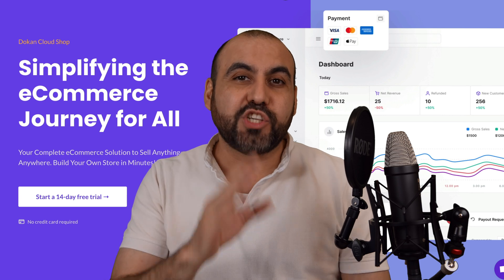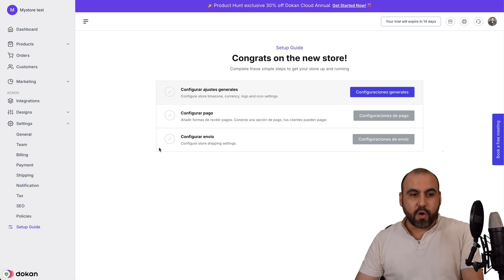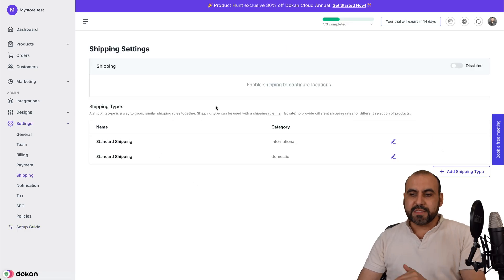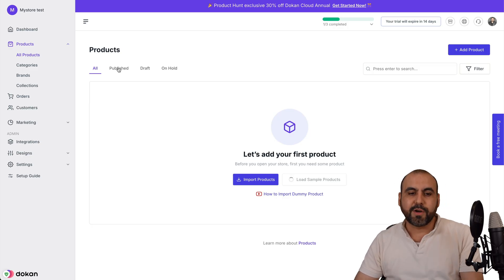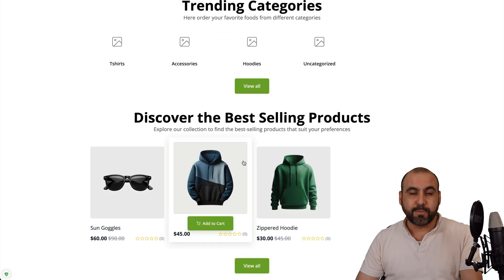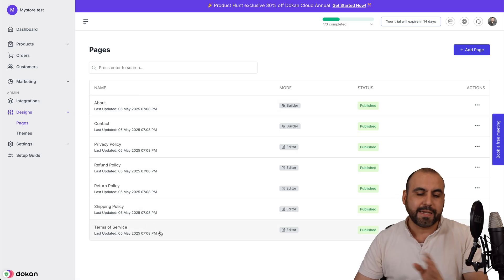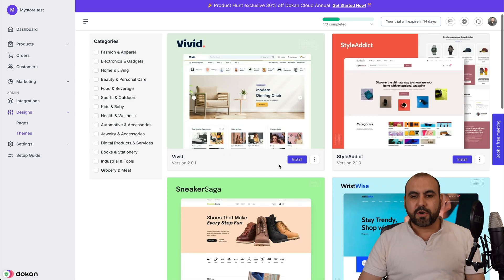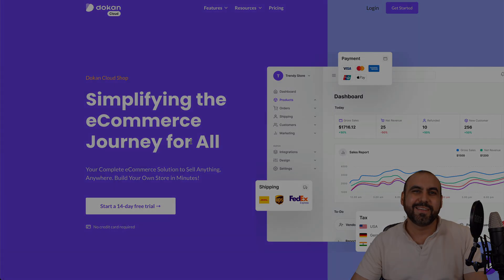Dokan Cloud Shop! The Shopify and Wix Alternative You Need To Start Selling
Looking for a Shopify and Wix alternative? Meet Dokan Cloud Shop! 🚀 This powerful e-commerce SaaS platform makes setting up your online store faster, easier, and more affordable than ever. I'll walk you through how to create a fully functional store in minutes—no complicated pricing structures or headaches. From intuitive design tools and customizable templates to robust hosting solutions, SEO optimization features, and seamless payment gateways like Stripe and PayPal, Dokan Cloud Shop is packed with everything you need to succeed in online retail.

Want to add products, manage orders, or optimize with custom themes? No problem! Whether you're selling physical goods or digital products, Dokan Cloud makes it simple. Plus, advanced analytics, marketing tools, and AI-generated imagery take your e-commerce game to the next level. Ready to launch your store and skip the hassle of Shopify or Wix? Start your free 14-day trial today and see why this is the ultimate lifetime deal for entrepreneurs!

CHAPTERS:
00:00 - Introduction
00:21 - Create Your Store
01:51 - Configure General Settings
02:35 - Payment Settings
03:09 - Shipping Settings
03:45 - Team Members
03:59 - Notification Settings
04:09 - Tax Settings
04:21 - SEO Settings
04:27 - Store Policies
06:24 - Edit Pages
07:09 - Customize Theme
09:10 - How to Edit Your Store
09:43 - Change Your Template
10:18 - Manage Orders
10:36 - Manage Customers
10:55 - Create Coupons
11:12 - View Analytics
11:19 - Final Thoughts